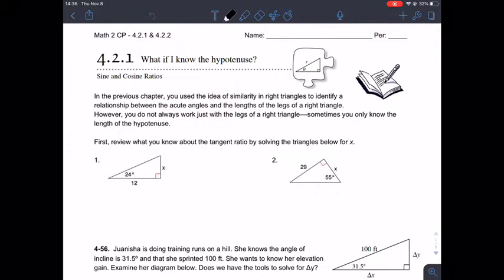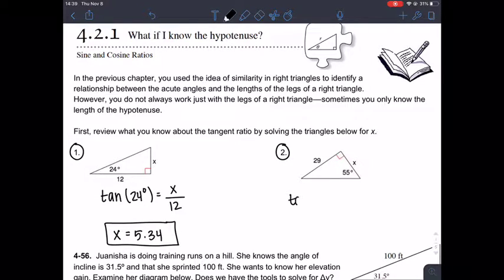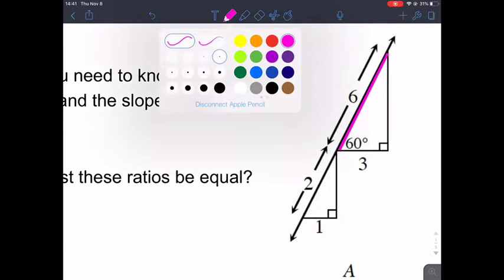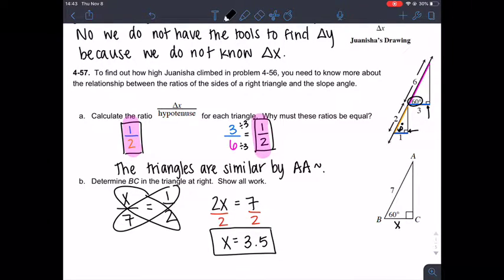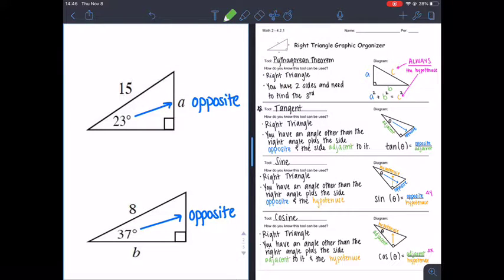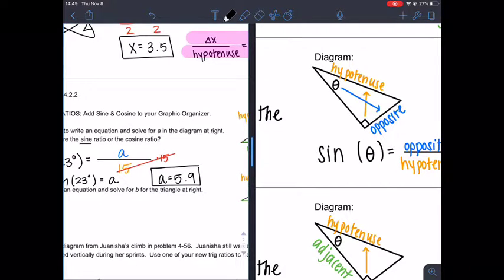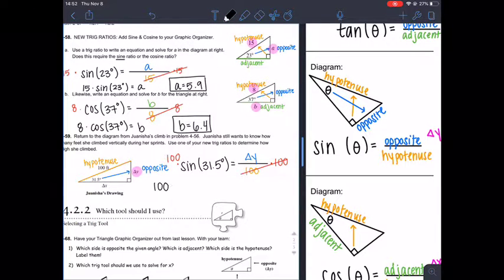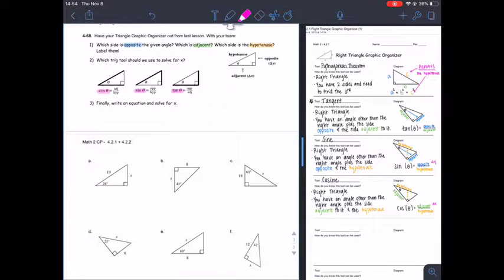Math 2: 4 2 1 & 4 2 2 Video